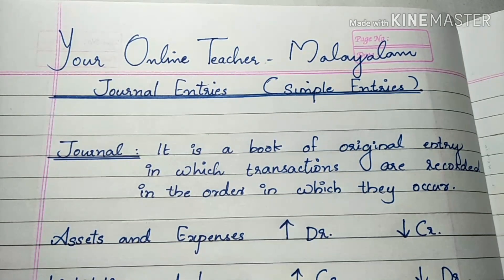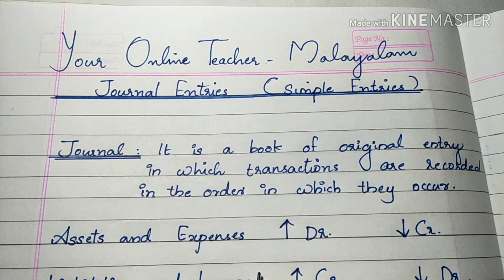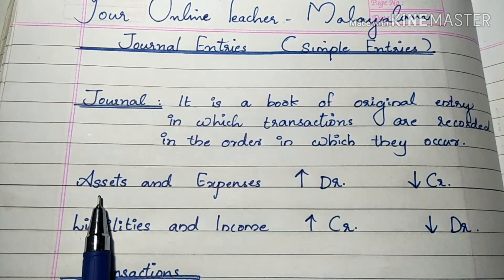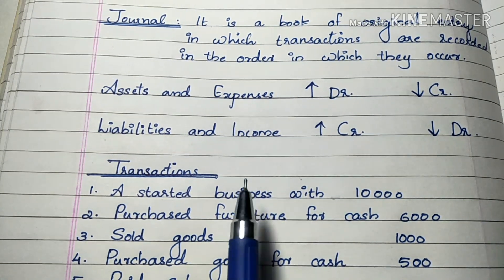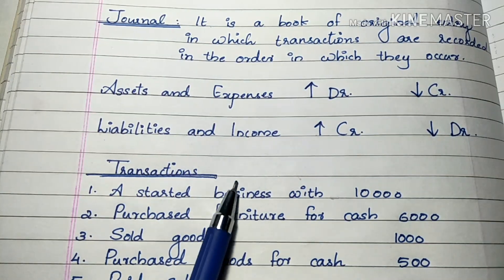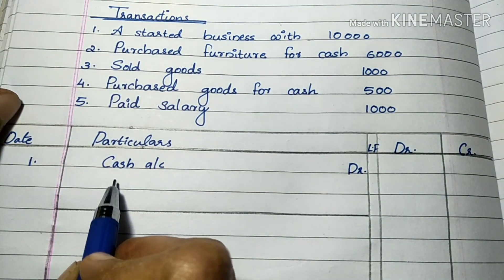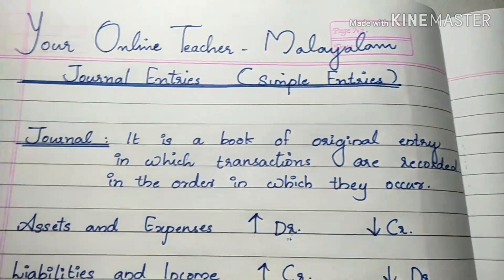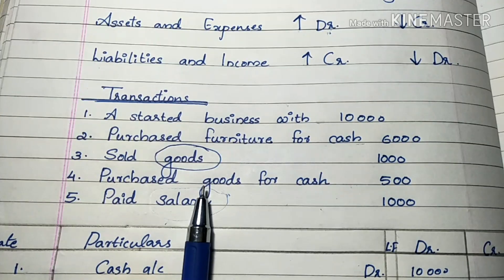PLUS ONE ACCOUNTANCY IN MALAYALAM//HOW TO PASS JOURNAL ENTRIES (2019)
PLUS ONE ACCOUNTANCY IN MALAYALAM
ഇനി ആർക്കും സ്വന്തമായിട്ട് journal entry എഴുതാം ഒരു ബുദ്ധിമുട്ടും ഇല്ലാതെ.😄👍👍👍
നിങ്ങൾ ഇനി കഷ്ടപ്പെട്ട് rules പഠിക്കണ്ട. നിങ്ങൾ ഈ video മുഴുവനായും കണ്ടാൽ മാത്രം മതി. വളരെ എളുപ്പത്തിൽ നിങ്ങൾക്  JOURNAL ENTRY എഴുതാൻ സാധിക്കും. video ഇഷ്ടപെട്ടാൽ like ചെയ്യണേ ♥️👍👍👍

Journal
Journal entries
Pass journal
Pass journal entries
Pass journal entries in malayalam
Journal entries in malayalam
how to record journal entries
how to pass journal entries in malayalam
How to record journal entries in malayalam
Record journal entries
Recording journal entries
Recording journal entries in malayalam
How to prepare journal
Preparing journal
Passing journal entries in accounts
Accounting
Accounting for 11th class
Entries
Difficult journal entries
Complex journal entries
Easy way to pass journal entries
Simple method to pass journal entries
Simple way to pass journal entries
Trick to solve questions
Trick to pass journal entries
Trick to pass journal entries in malayalam
Easy way to pass journal entries in malayalam
Journal entries by your online teacher malayalam
Journal in malayalam
Journal book
Journal ledger
Book keeping
Journal entries accounting
Journal entries class 11
Journal entries accounting class 11
Journal entries rule of debit and credit
Journal tutorial
Journal video
Journal lecture
Journal class 11
Journal making video
Cpt
11th class
11th class accounting
11th class accounting basics
Basics of accounting
11th class recording journal ledger
Journal entry recording rules
Journal entries recording rules
Rules of recording transactions
Rules of recording journal entries
Journal entries recording in malayalam
Malayalam journal video
Malayalam journal entries
Journal entries for 11th class
Journal entries for class 11
11th class journal entries recording
11th class accountancy
11th class accountancy chapter 1
11th class accounting in malayalam
11th class accountancy chapter 1 in malayalam
11th class accountancy by your online teacher malayalam
Bcom accounting
1st semester accountancy
Journal entries for account
Journal entries for accounting
Passing a journal entry
Passing a journal entry in malayalam
Golden rules to pass journal entries
Debit and credit rules
Debit and credit rules for passing journal
Debit and credit rules in malayalam
Debit and credit rules for accounting
Debit and credit rules in accounting
Debit and credit rules in journal
Journalising entries
Debit and credit rules for recording journal entries
How to study journal entries easy
How to study journal entries easily
How to study journal entries for exam
How to score marks for journal entries in exam
Accounting malayalam